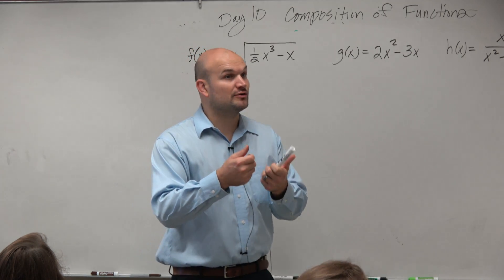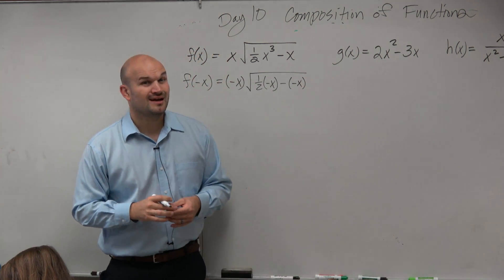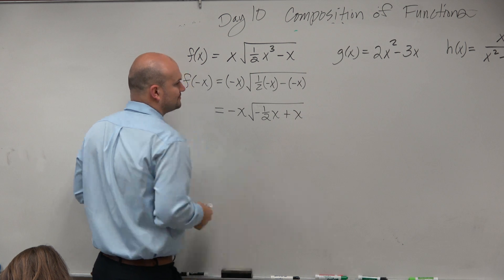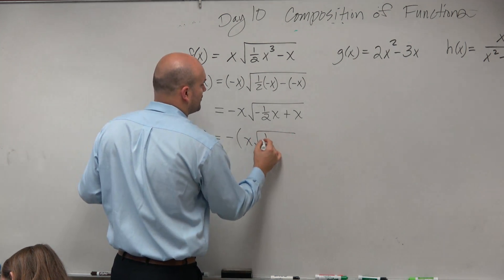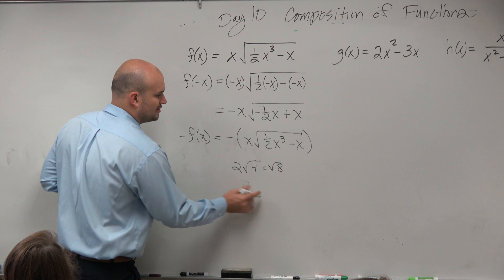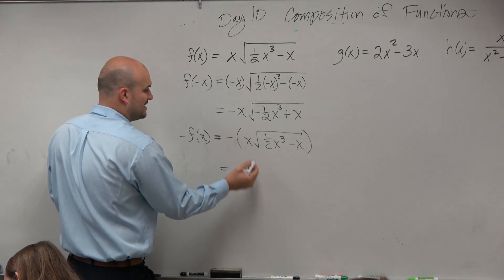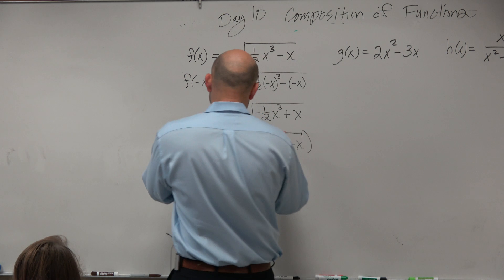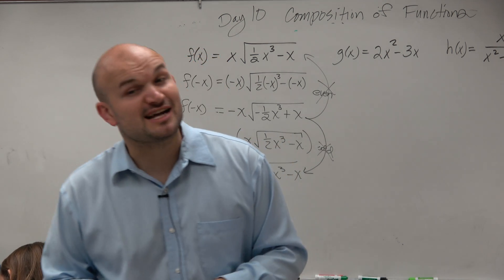Determine If the Function With a Radical is Even or Odd or Neither